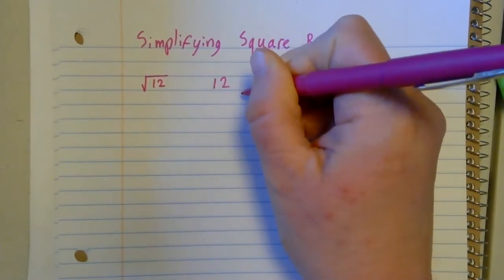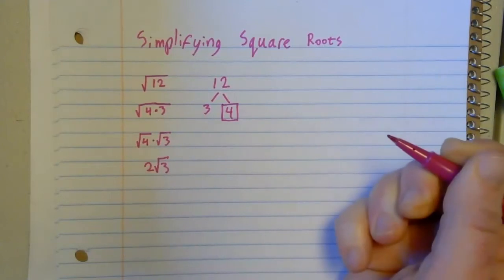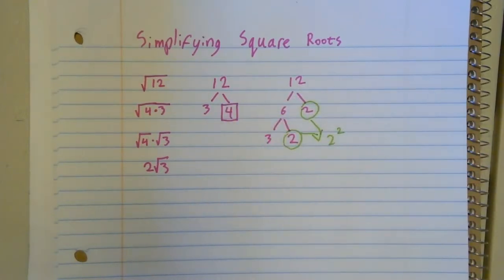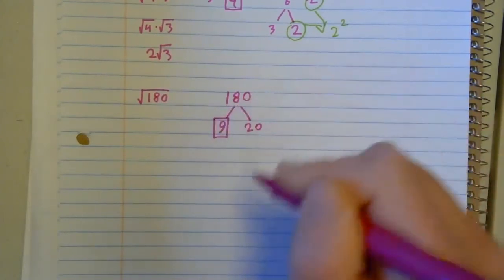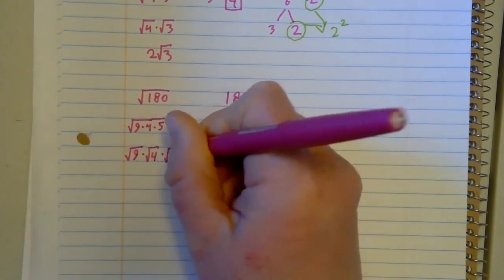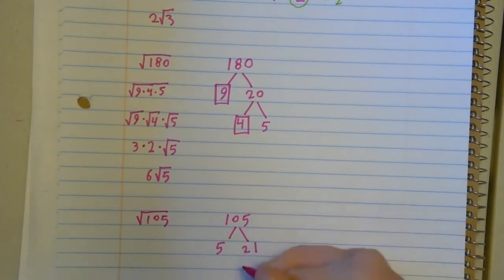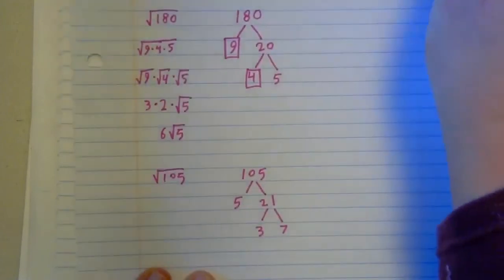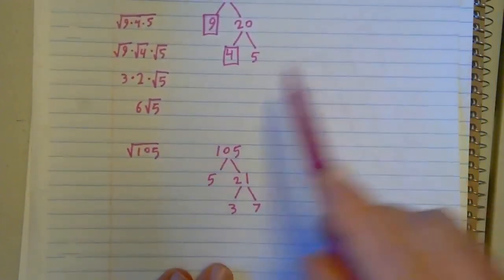Simplifying Square Roots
Shows how to simplify a square root by factoring out perfect squares.